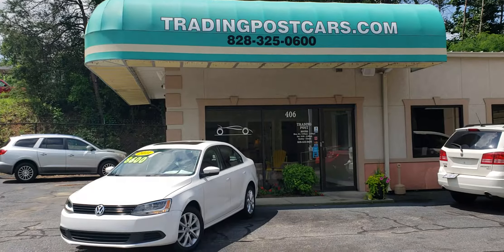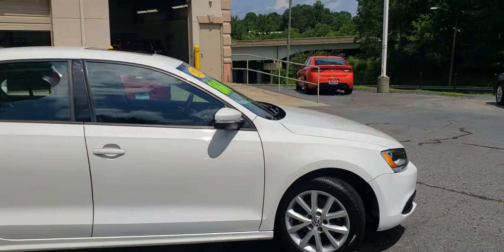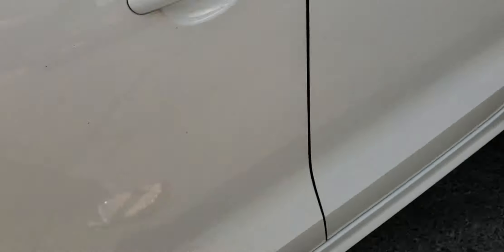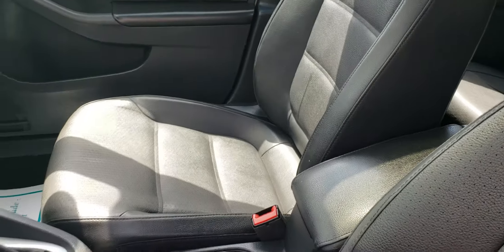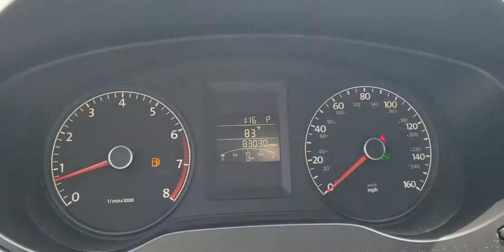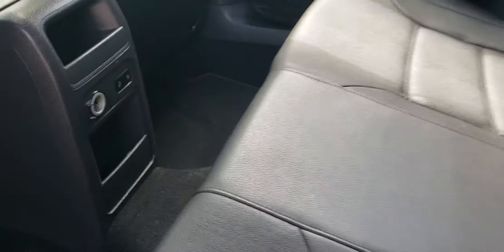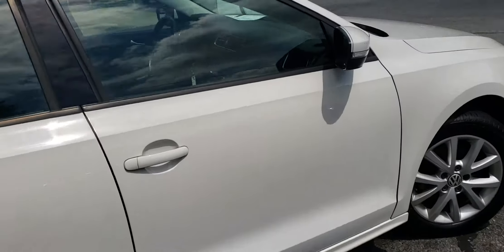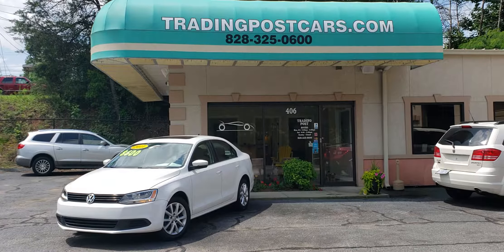H9178 2011 Volkswagen Jetta SE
Trading Post of Hickory, 406 US Highway 70 SE, Hickory, NC 28602.